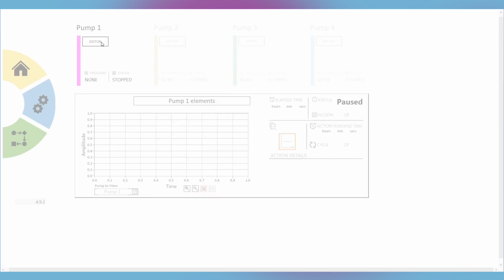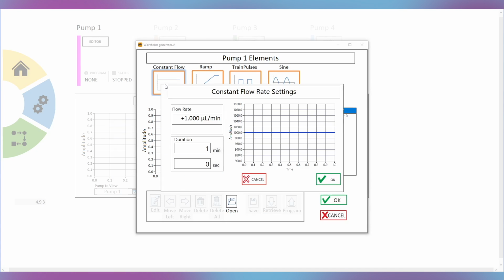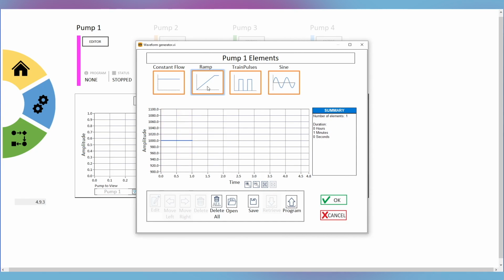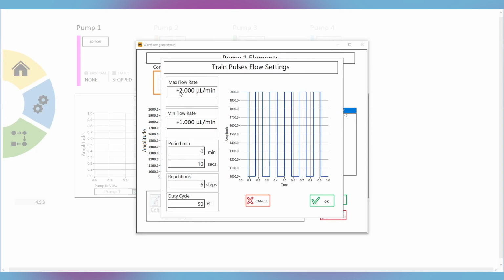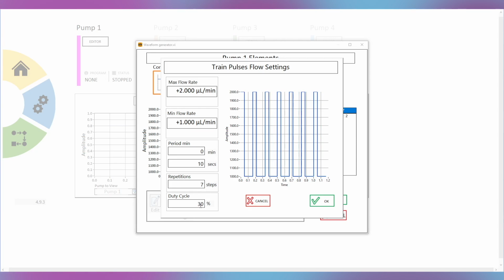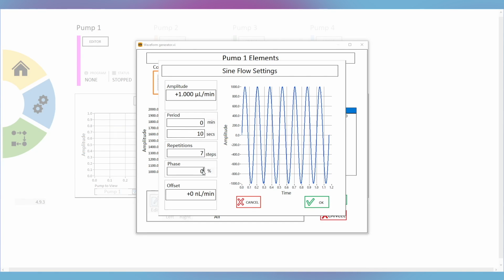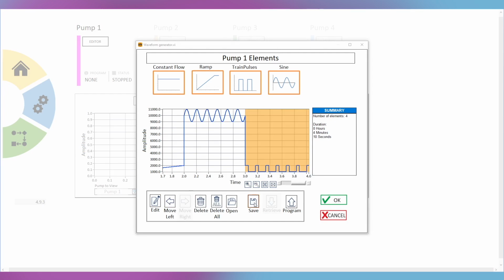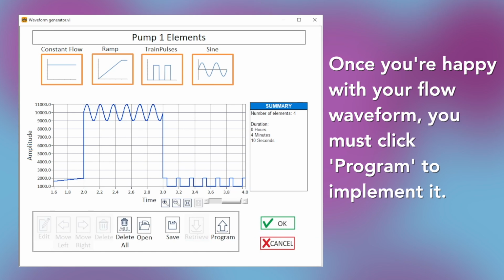How to use the Program mode: defining a custom flow profile in Cellix's SmartFlo Software? Tutorial